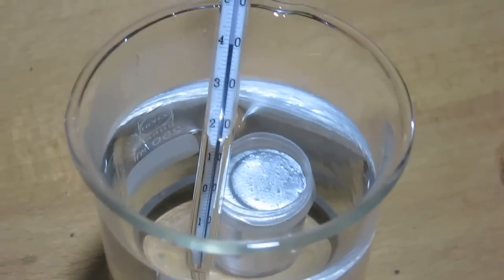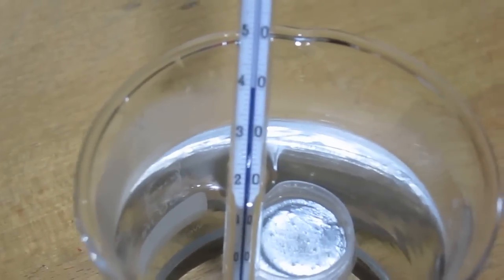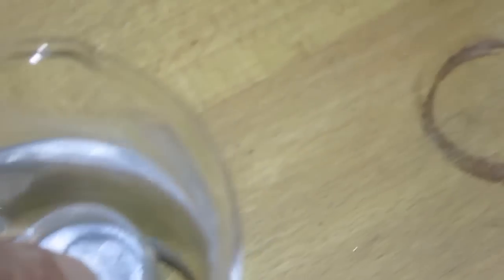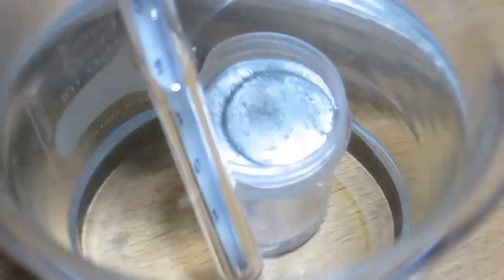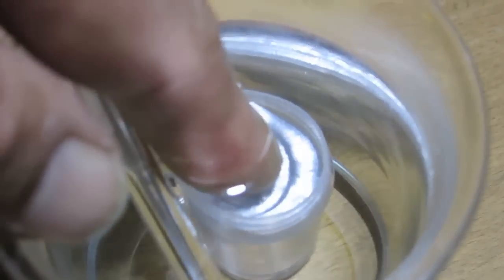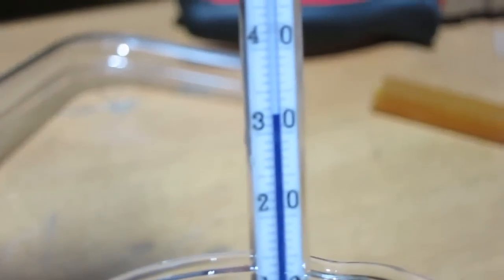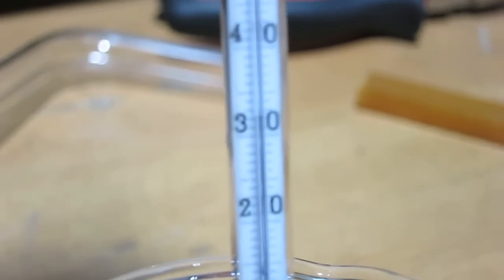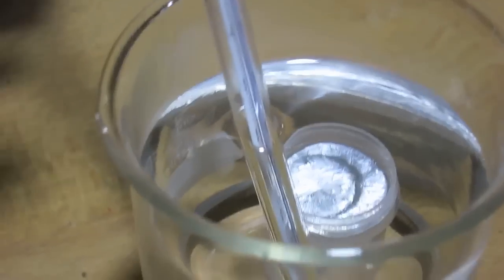Gallium melting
This metal has a slightly above room temperature melting point (30ºC).
Here I let it melt in a beaker of warm 40ºC water.